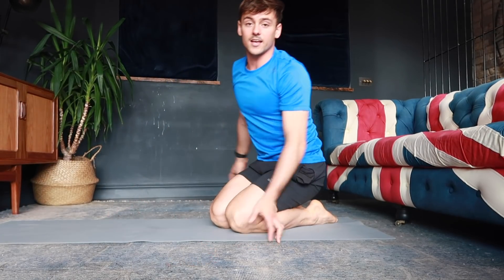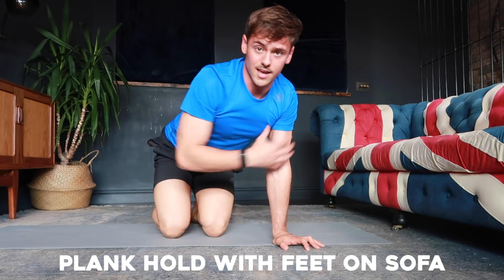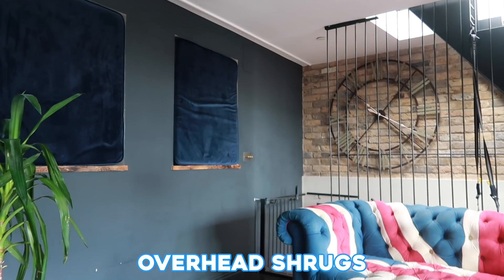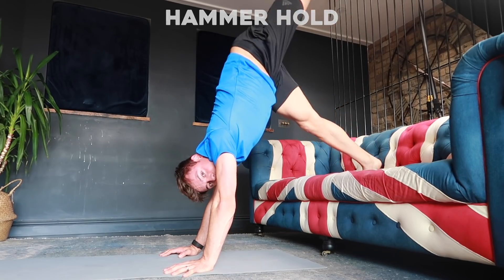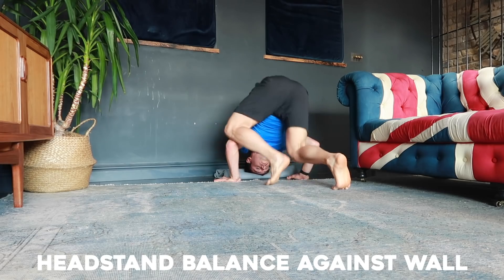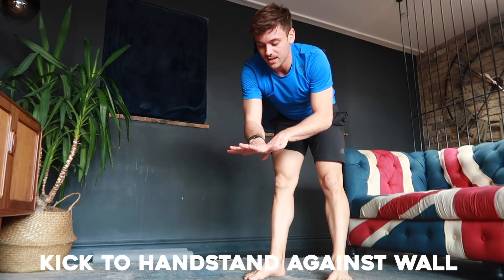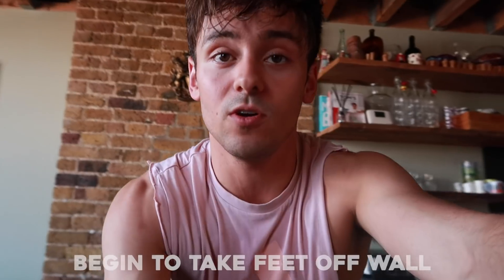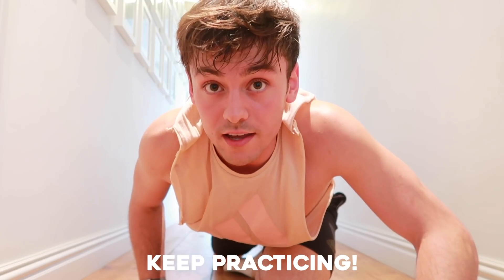HOW TO DO A HANDSTAND! | 10 STEP TUTORIAL I Tom Daley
These are some of the steps of how to do a handstand! Hopefully they are helpful. There are other ways of doing it but the main thing is to keep practicing!

Tag me in your insta pics if you try to do it!